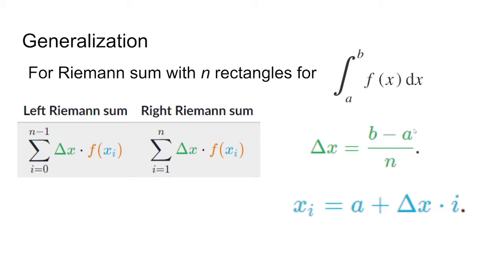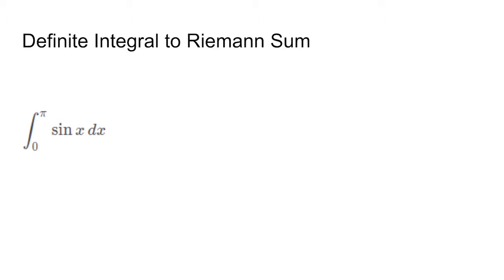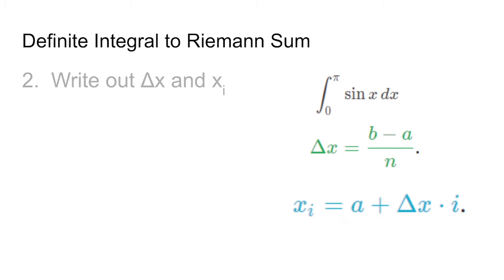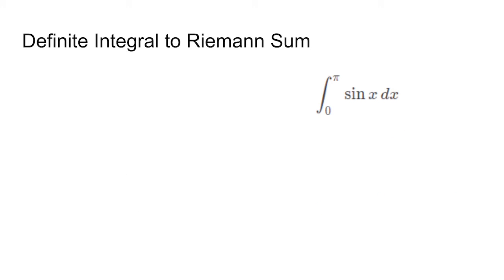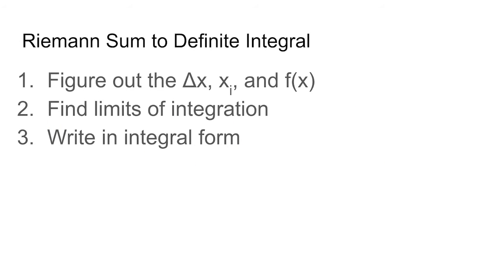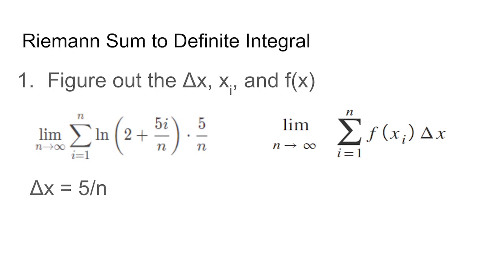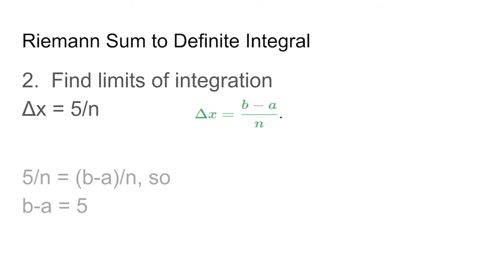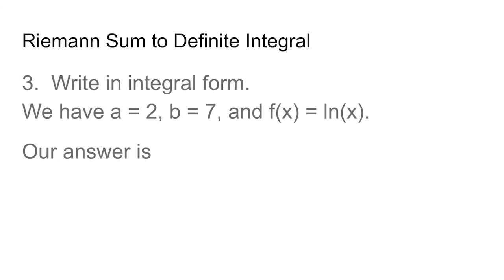Example Problems (reupload)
reuploaded with extra breaks!!!